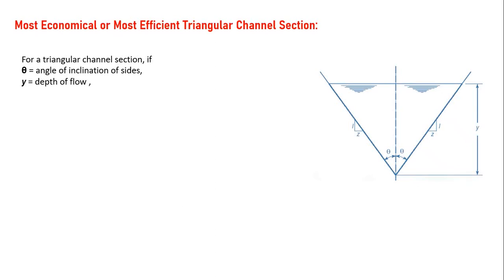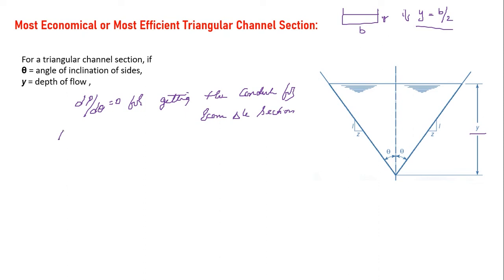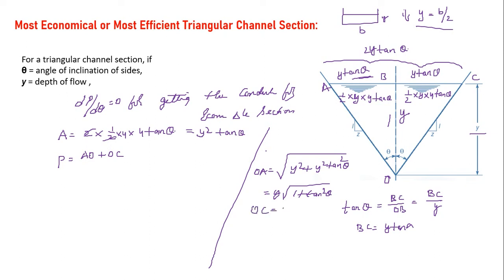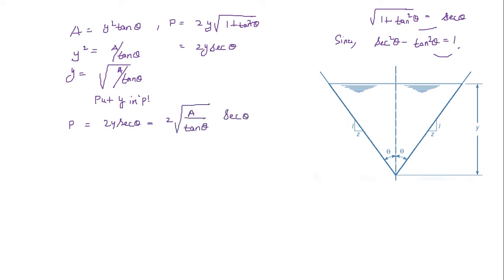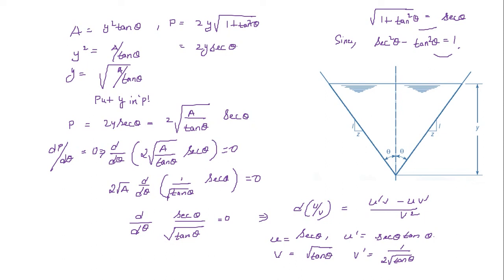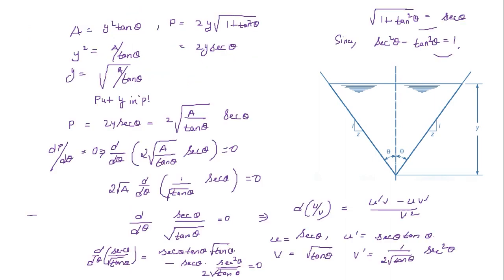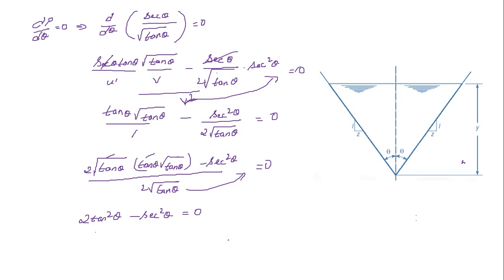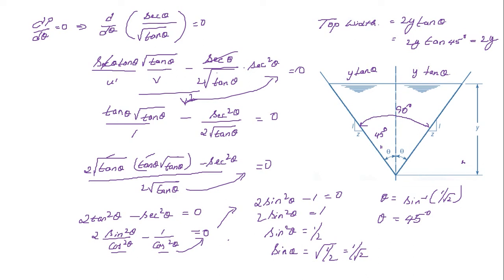Most Economical Triangular Channel Section | Open Channel | Hydraulics